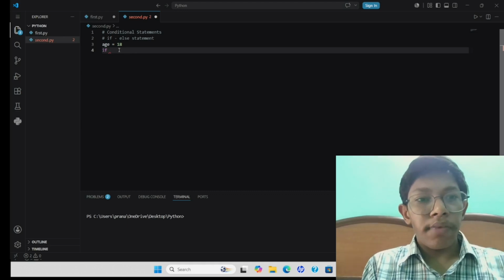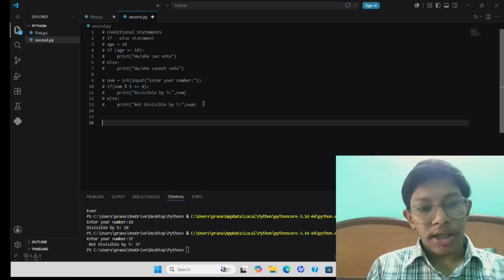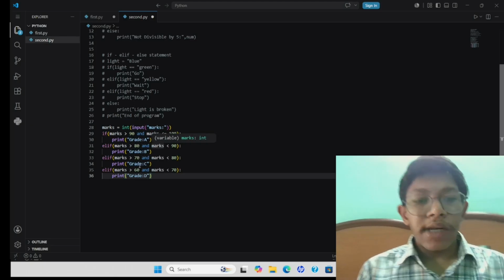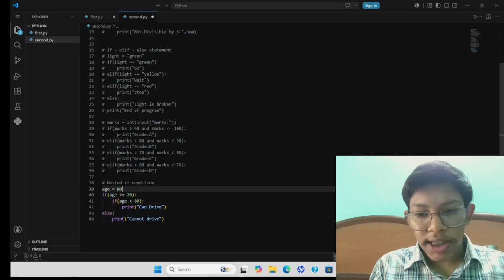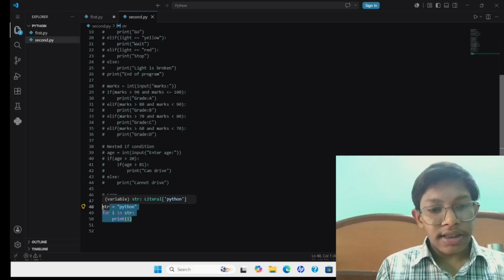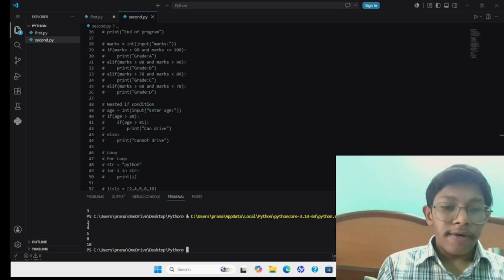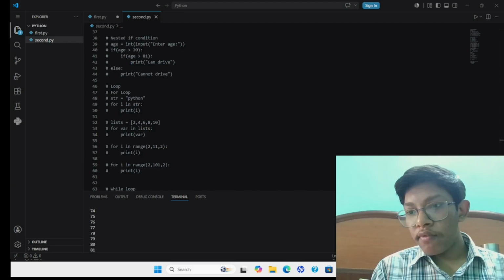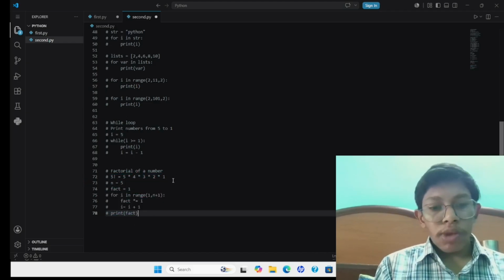Conditional Statements and Loops